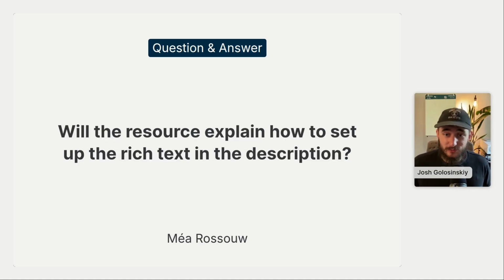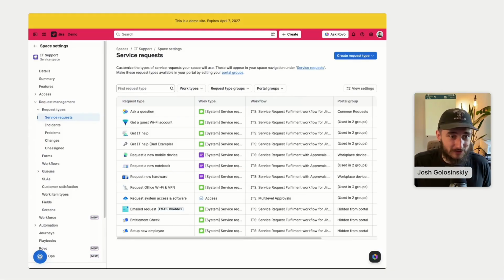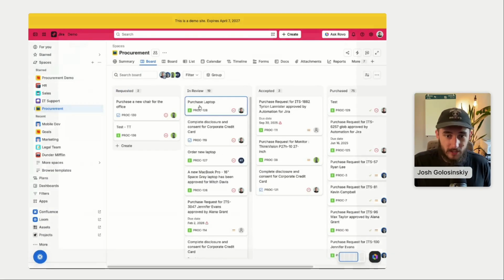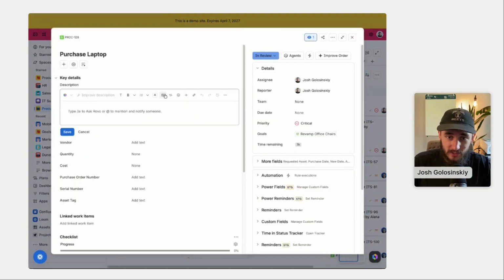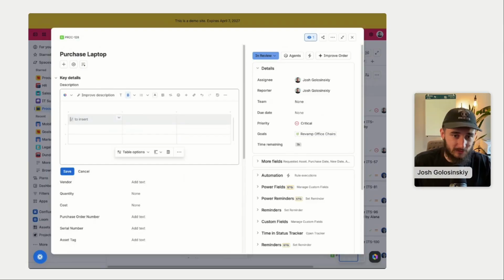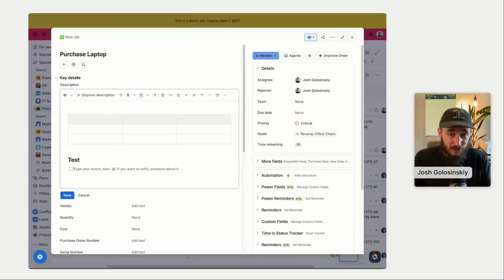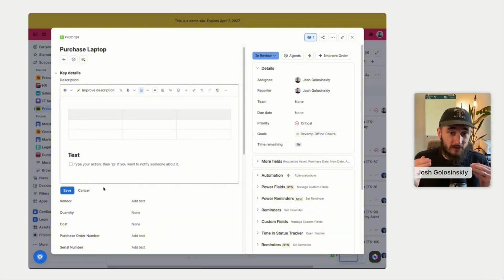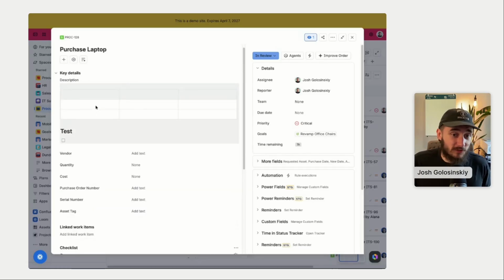How to Use Rich Text in Jira Descriptions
Want to Build a Jira System and Never Rebuild It Again? Here's How We Do It

Did you know Jira's description field supports full rich text with zero setup? Just open a work item, use the slash command or toolbar, and add tables, headings, checklists, and more — almost everything you can do in Confluence. I also touch on how to add rich text support to custom fields outside the description if you need more flexibility.